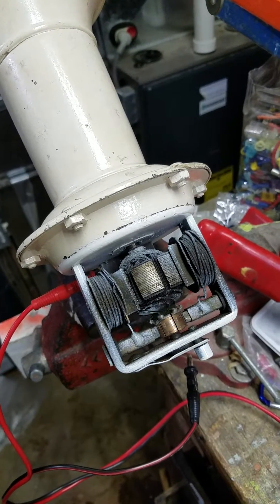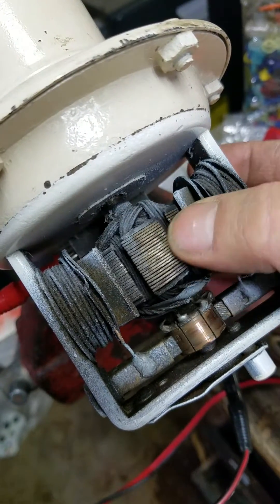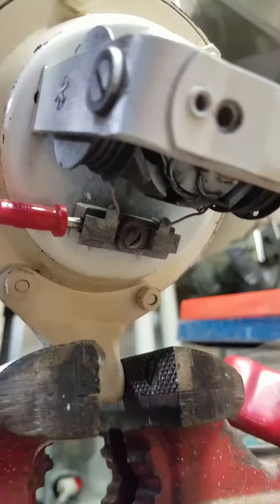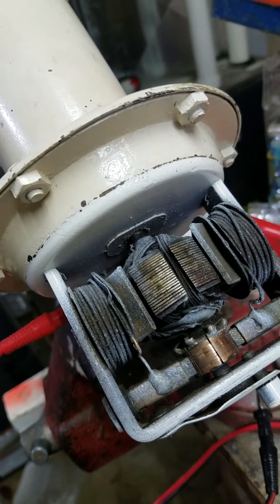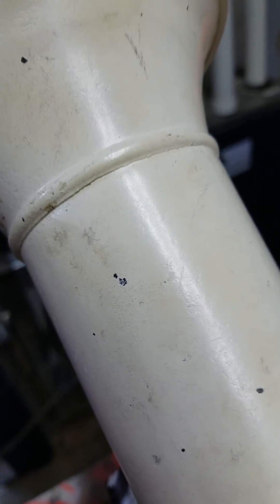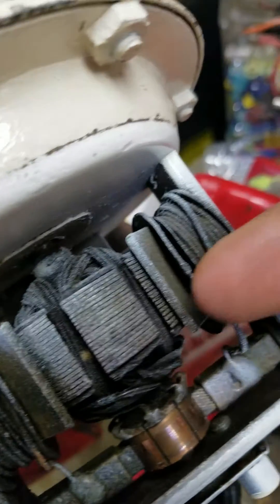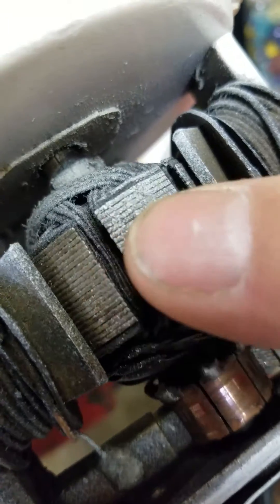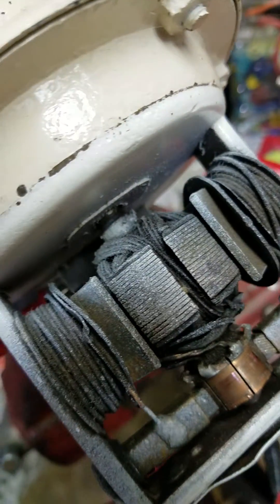Inside a Model A Ford AOOGA Klaxon Horn with Doc | Doc Physics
My uncle gave me a horn, made by E.A. Laboratories, Inc. in the 1930s, that makes that Ah-Ooh-Gah sound.  I think it's called a klaxon, which means it's related to those twirly wood things I played with as a kid.  As you spun the thing around by holding the handle, the stationary gear at the center would repeatedly pluck a thin piece of wood to make it vibrate and sound out.  Awesome.

This is just a 6V - 12V DC motor and an amplifying horn attached to one of those things.